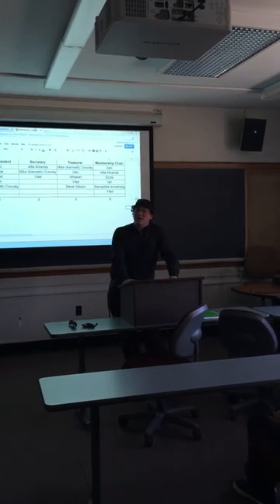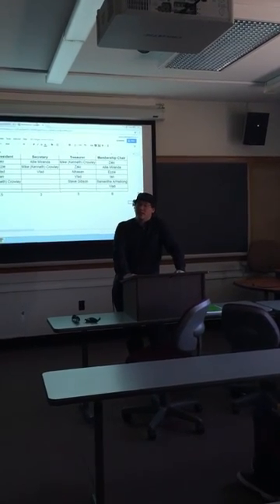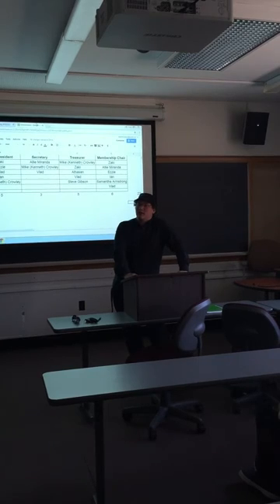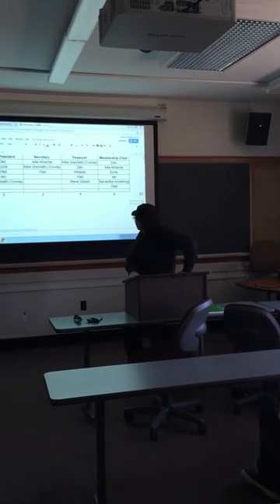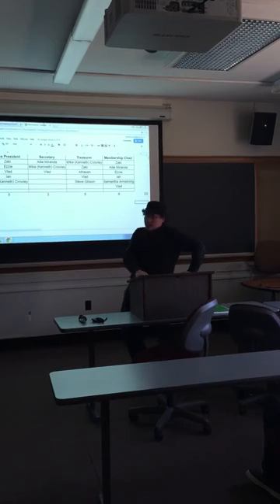Mike Crowley Platform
Platform for the 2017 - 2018 officer positions for the SUNY Potsdam ACM.